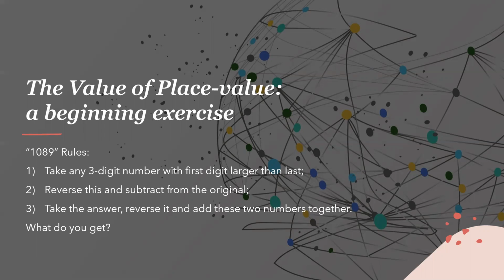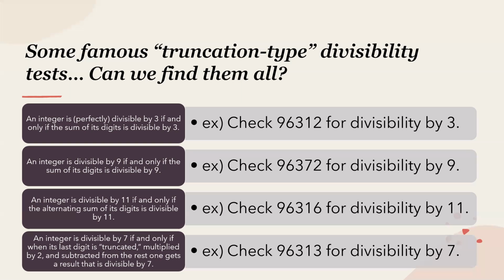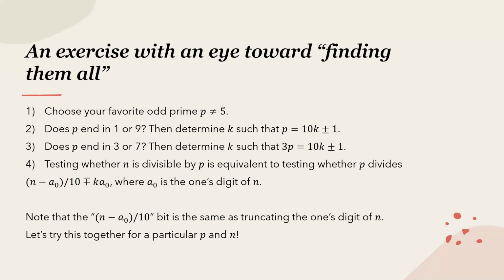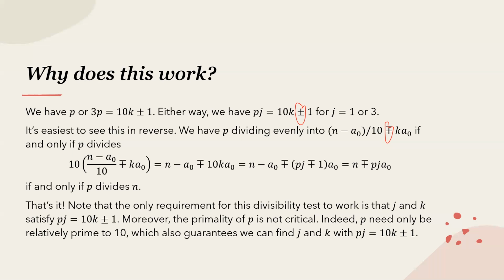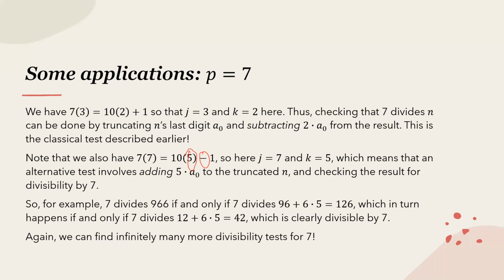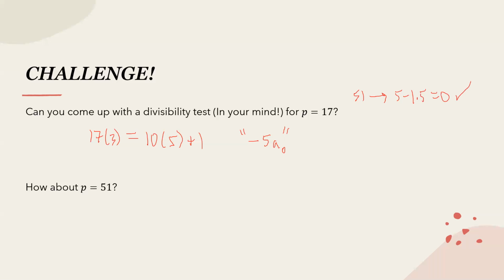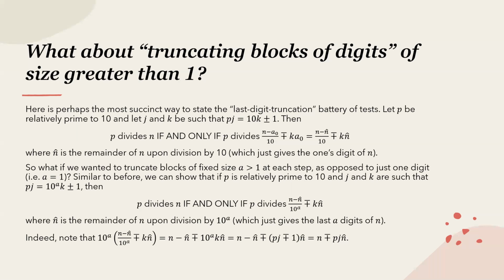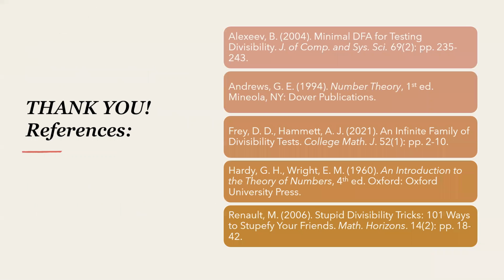Math Colloquium 11-19-2021 "An Exhaustive Classification of Truncation-type Divisibility Tests"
We present an exhaustive classification of "truncation-type" divisibility tests.